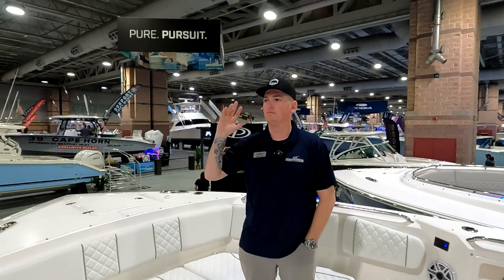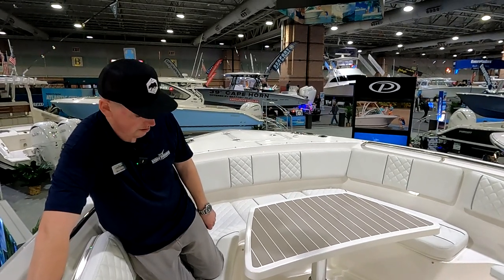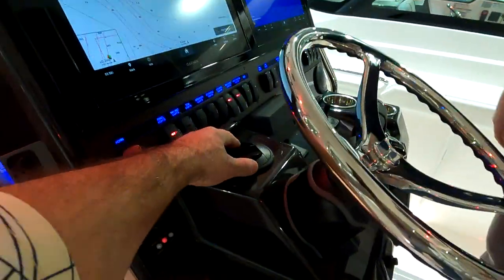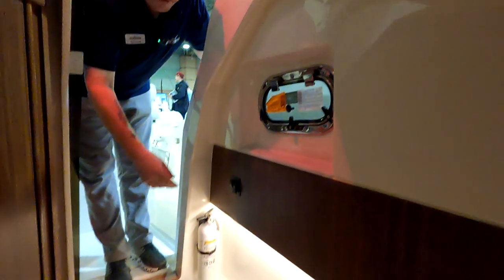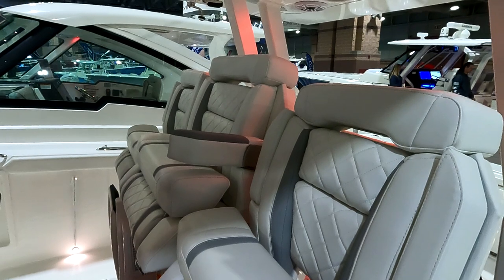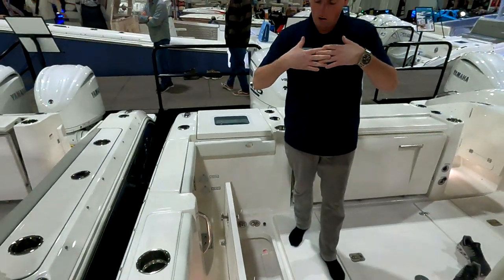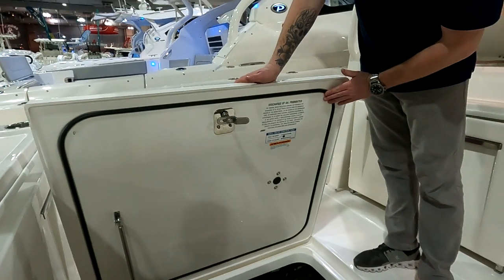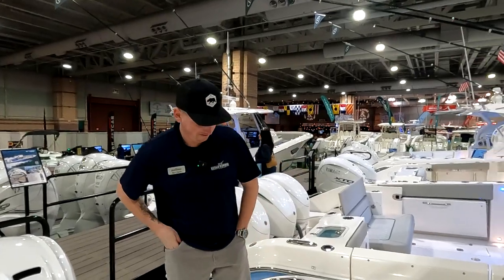2024 Pursuit S358 - AC Boat Show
Thank you Dave Smith from Stone Harbor Yacht Sales for giving me this very detailed walkthrough of the Pursuit S358.